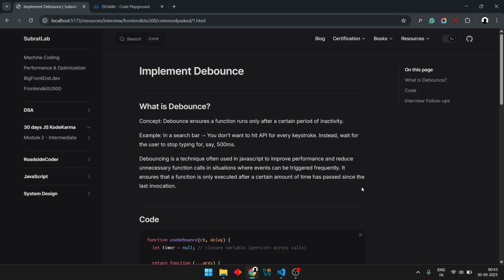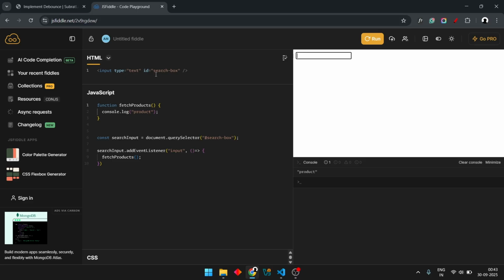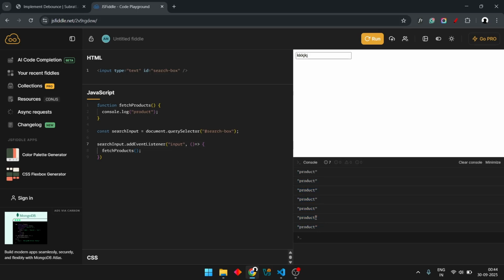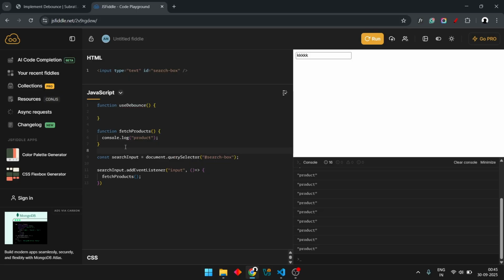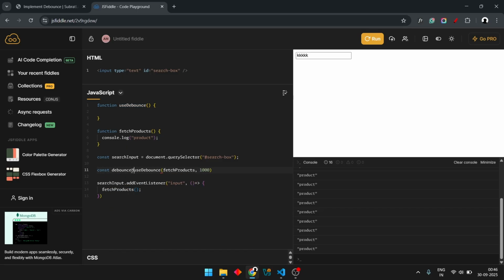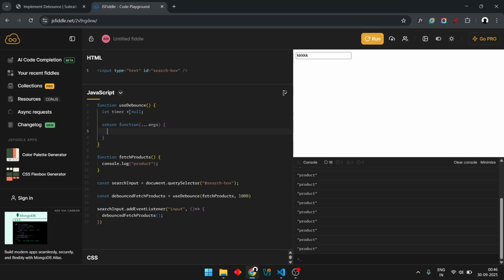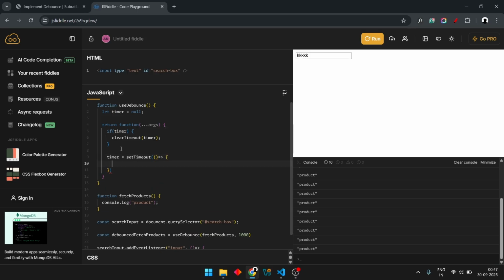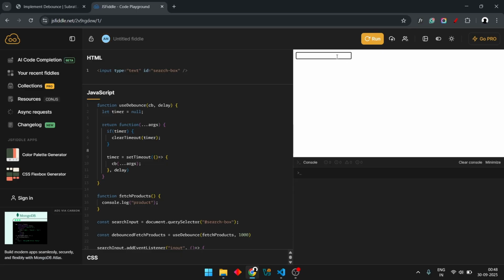useDebounce() | JavaScript | ReactJS | Frontend Interview Question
Debouncing is a technique often used in javascript to improve performance and reduce unnecessary function calls in situations where events can be triggered frequently. It ensures that a function is only executed after a certain amount of time has passed since the last invocation.